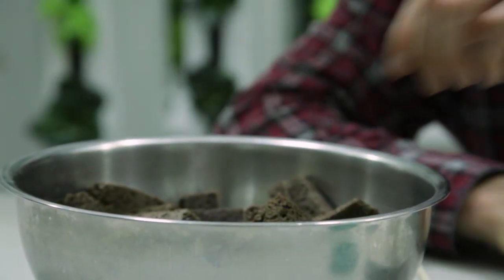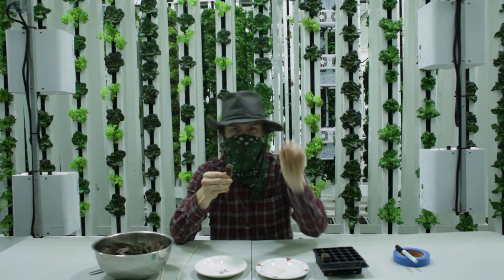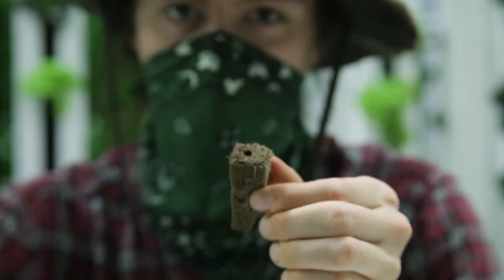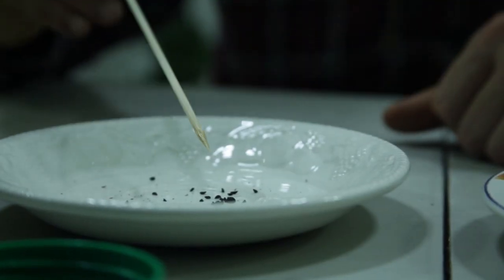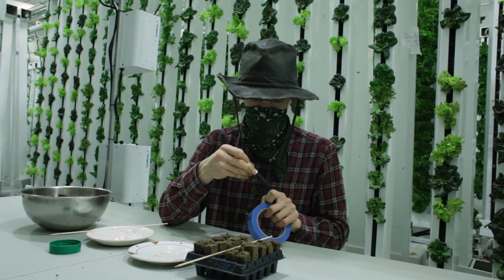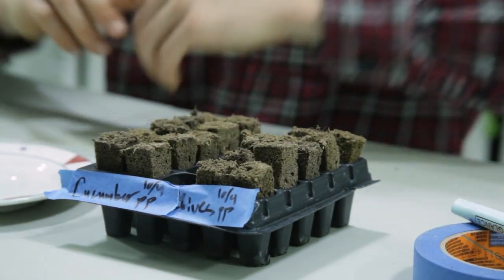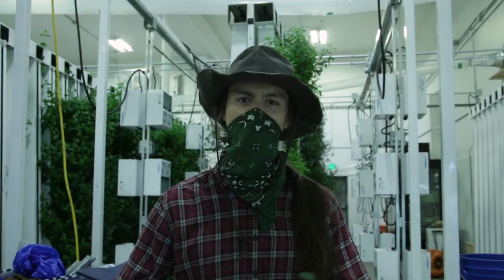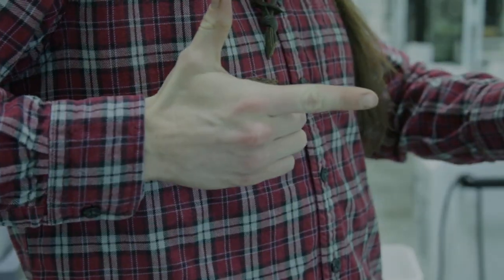Seeding Crops for Hydroponics - a how to guide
This informational training session was created by Alaska Seeds of Change!